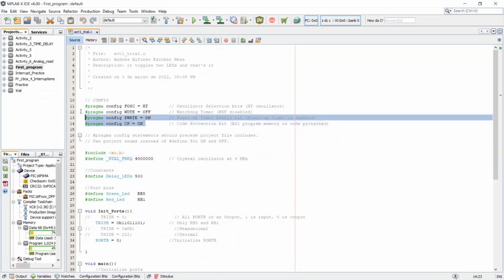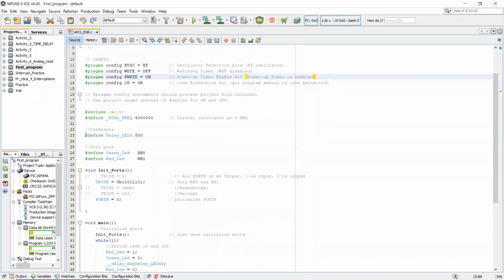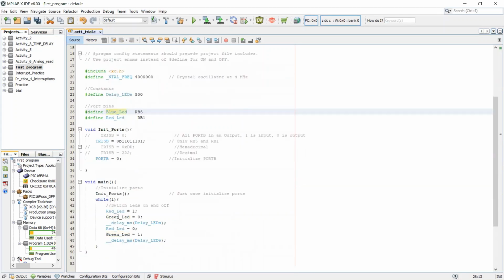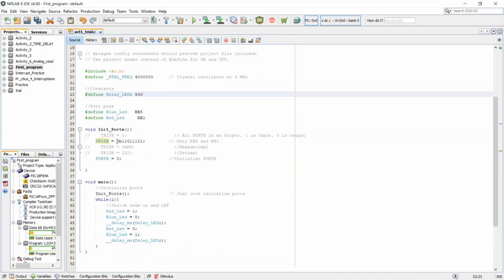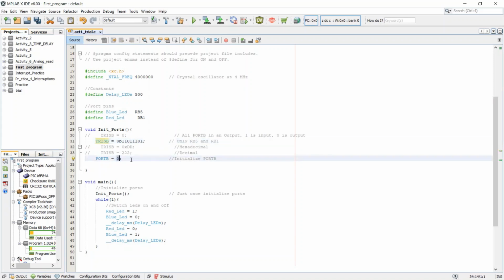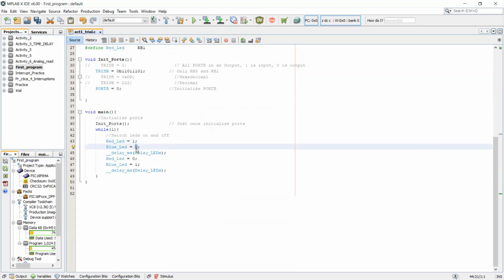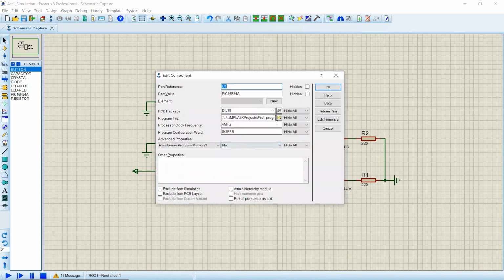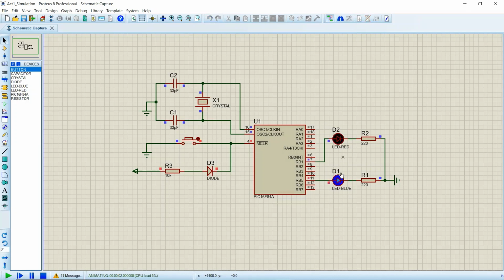Act 1 Microcontroladores Toggling Leds